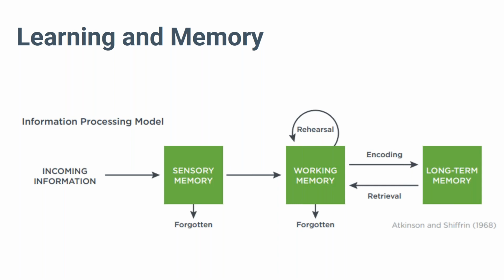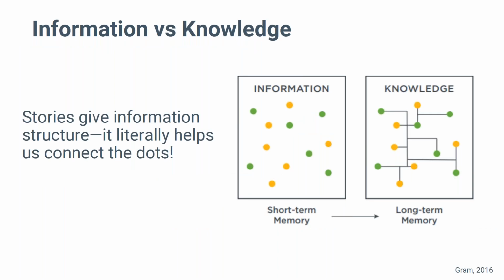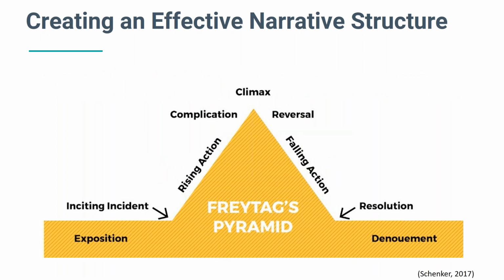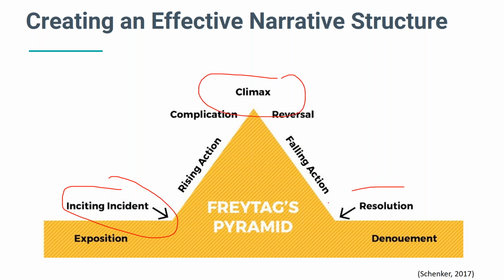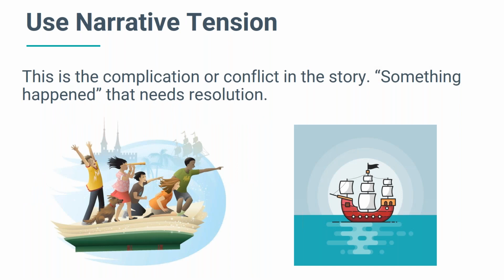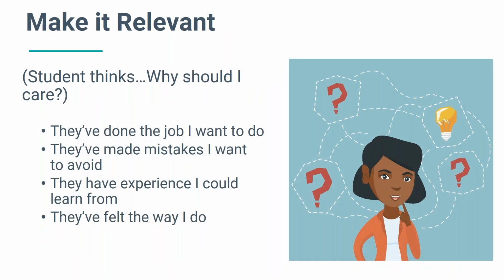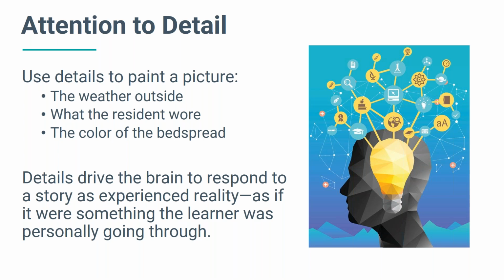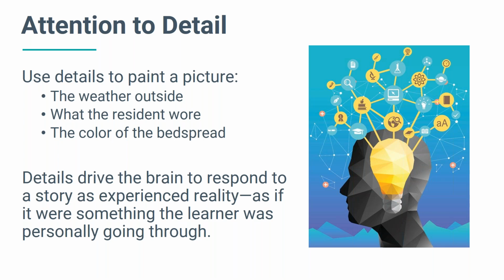Using the Art of Storytelling in Your Classroom